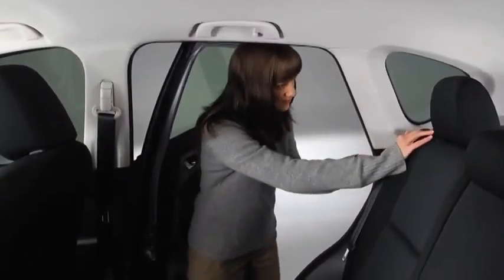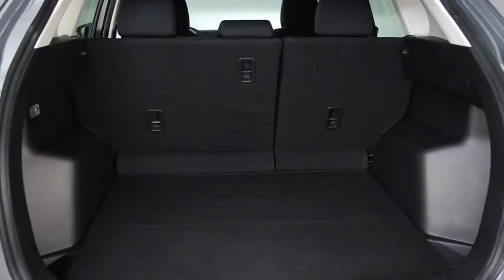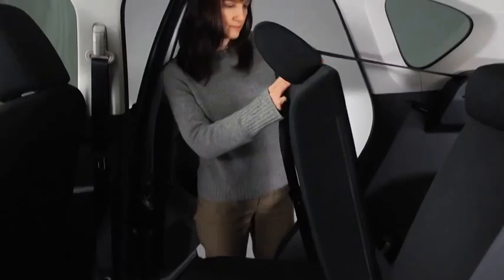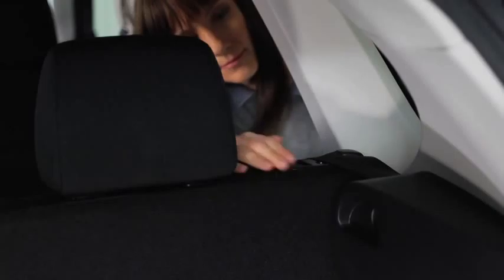2014 CX 5 — Rear Seatback 60 40